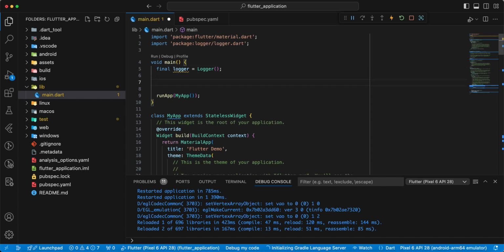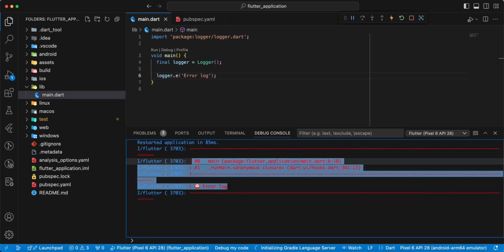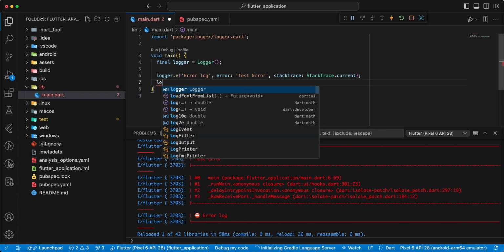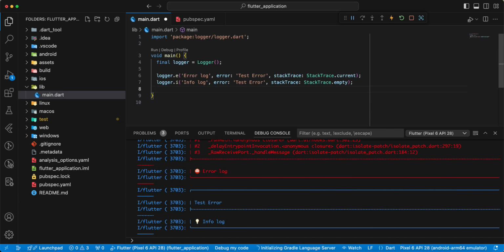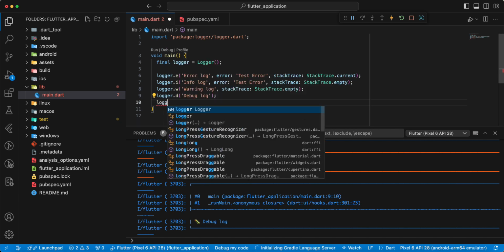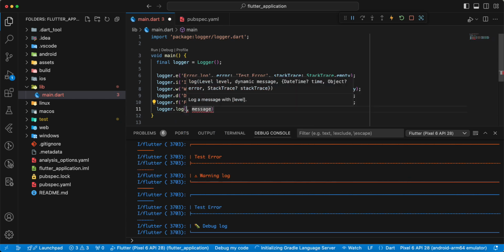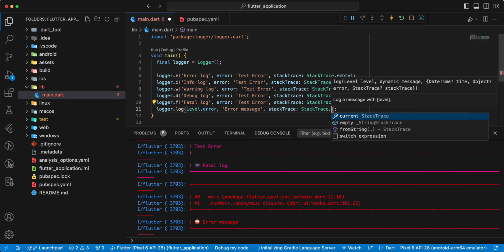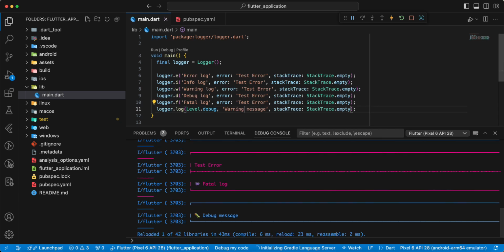Flutter Logger Package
"Are you struggling to debug your Flutter app? Meet the Flutter Logger package—a powerful and flexible tool to streamline your logging process! In this video, we’ll dive into how you can easily integrate and use the Logger package to track issues, monitor app behavior, and enhance your development workflow.